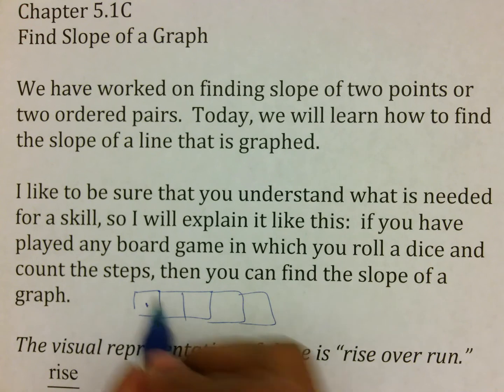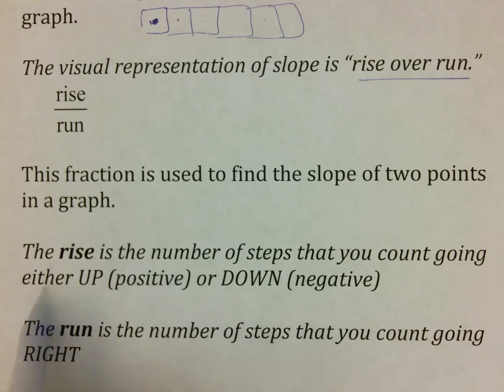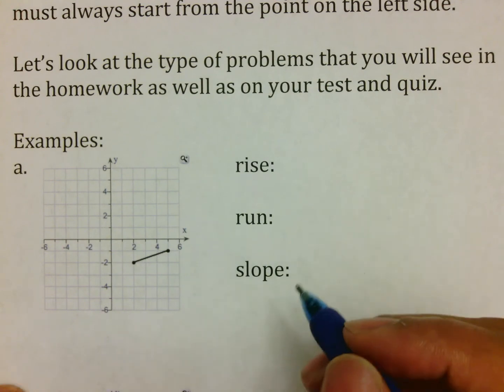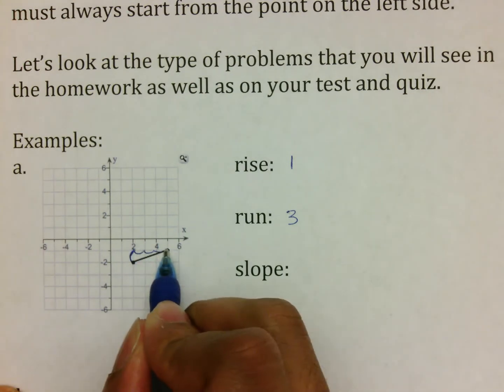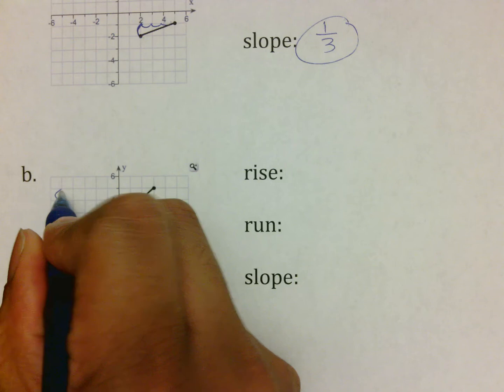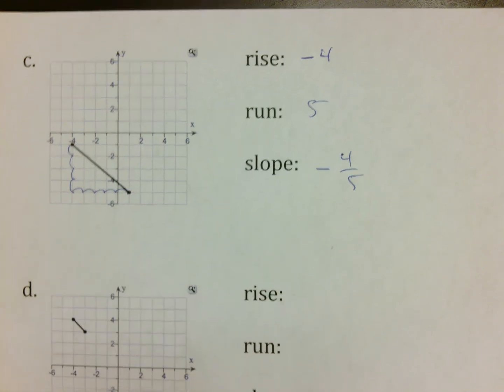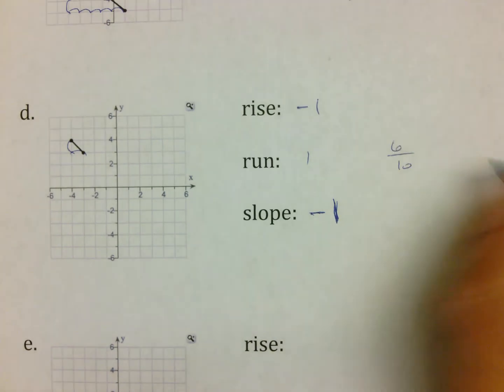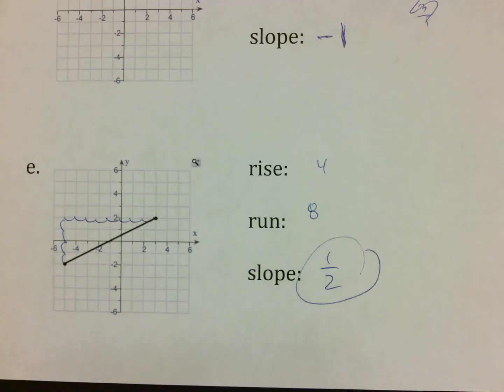SSHSMATH Ch 5.1C